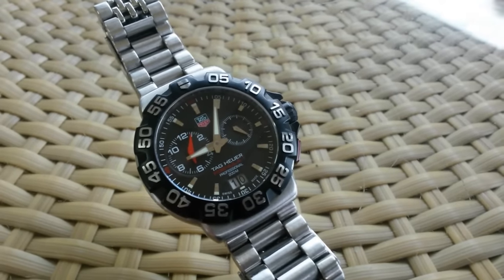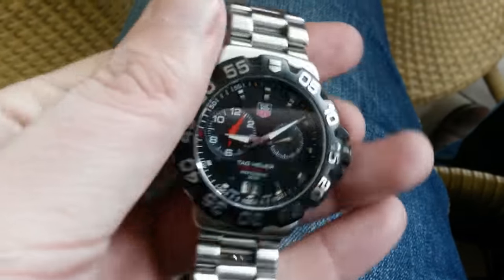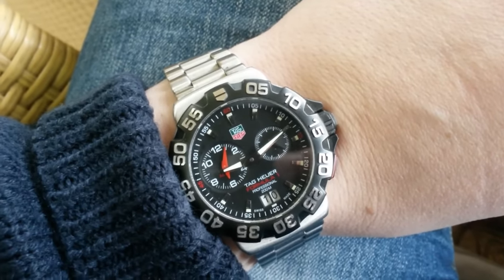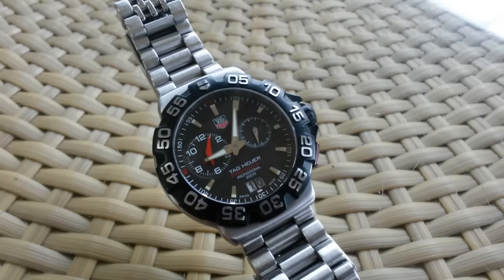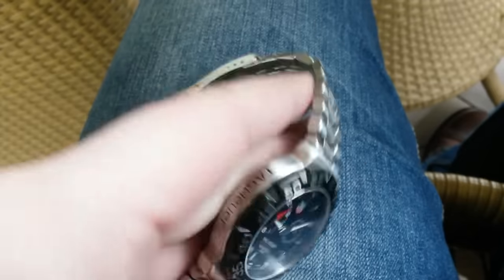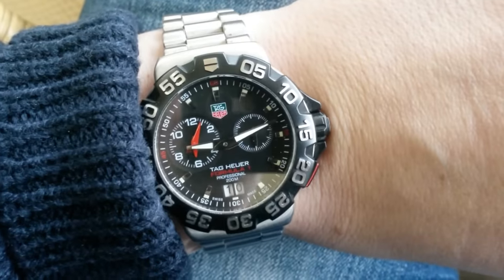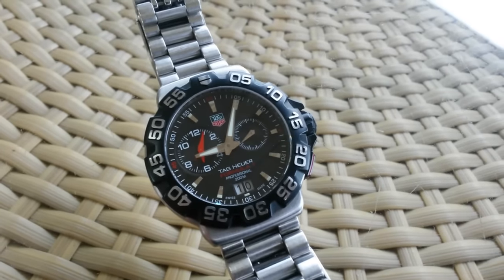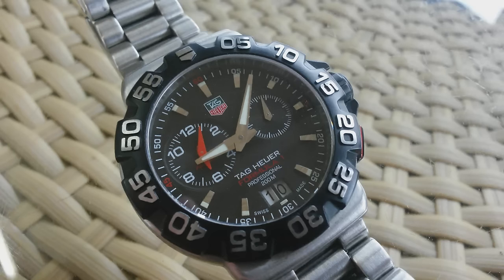Tag Heuer Formula One: The Watch that Started it all for so Many People